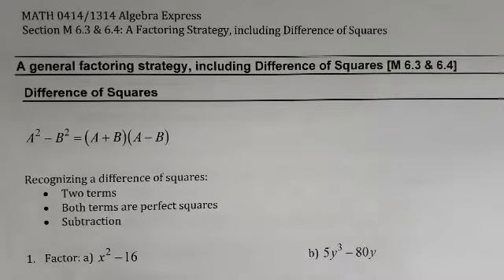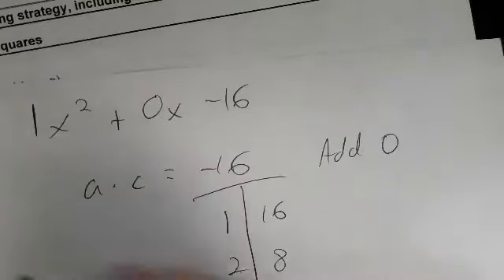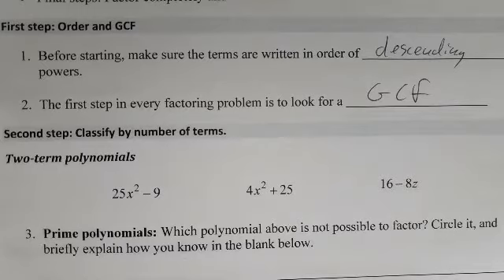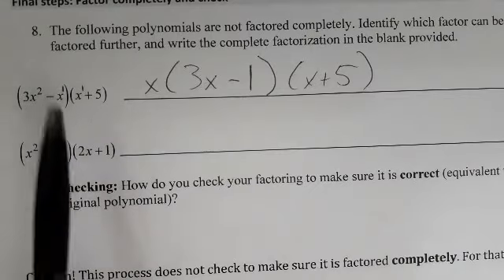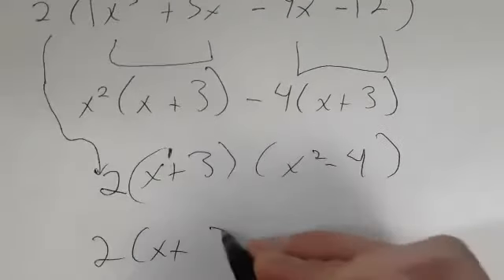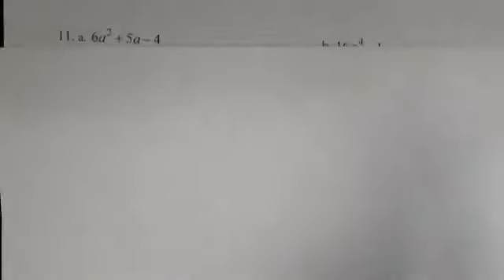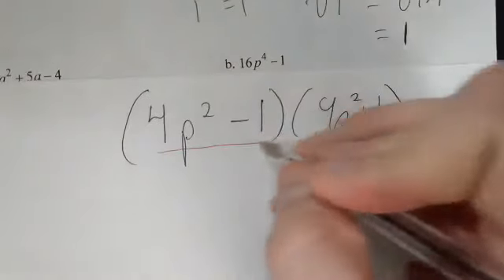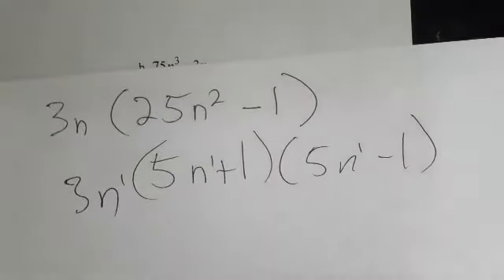Algebra Express Marecek 6.3 and 6.4